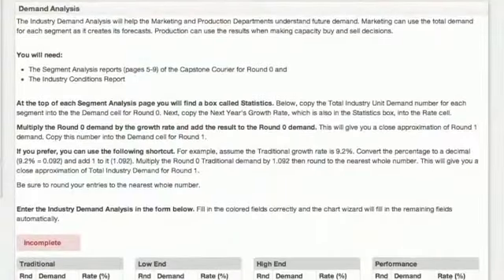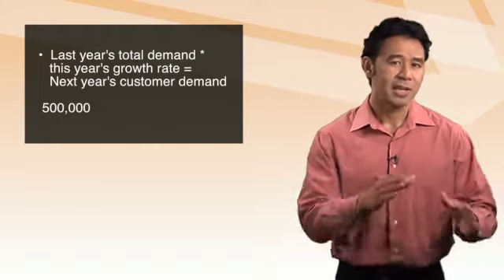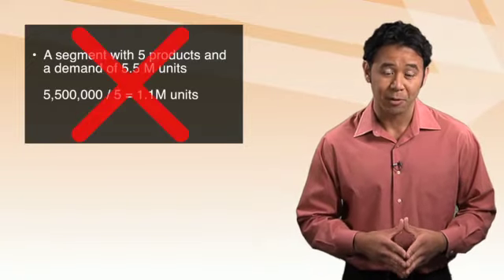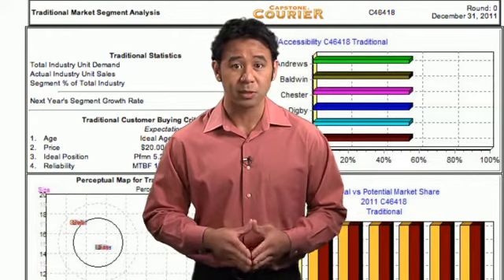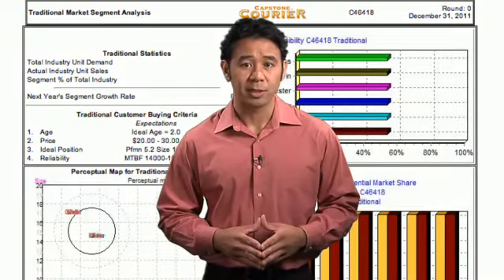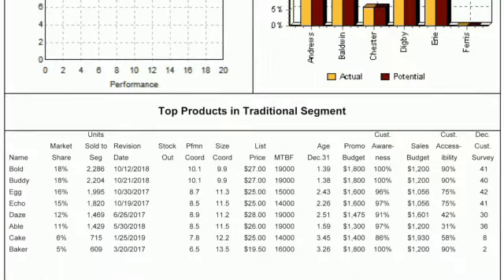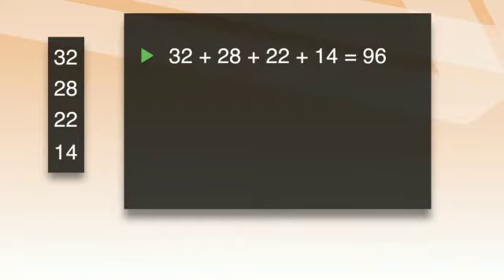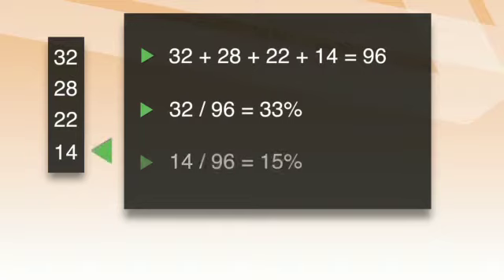Capsim Forecasting Video